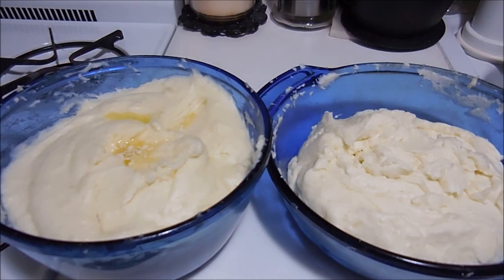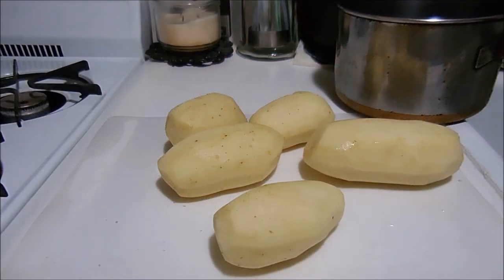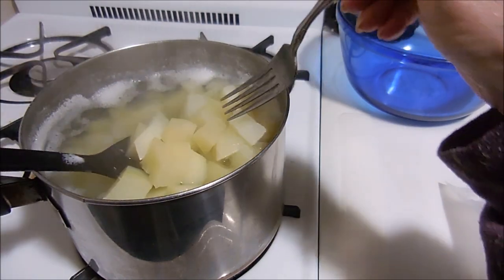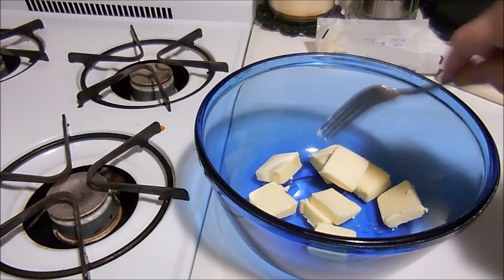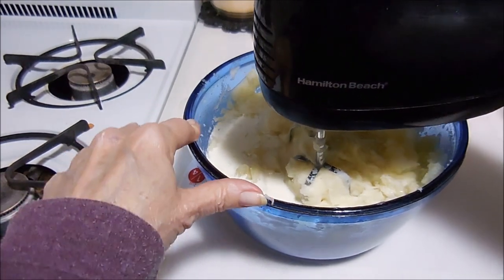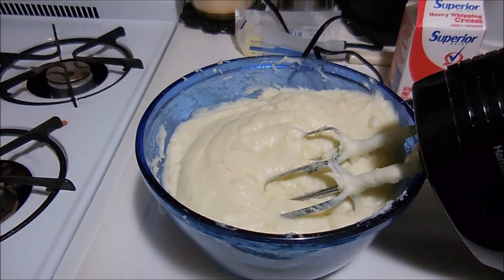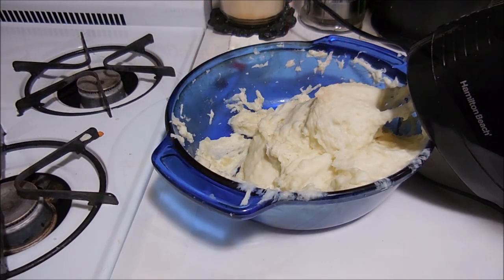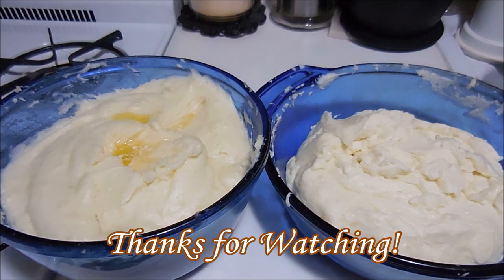Company's Coming Mashed Potatoes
For this week's Tasty Tuesday, I thought I'd show you how I make a simple side dish go from every day to something special.  These are my , Company's Coming Mashed Potatoes.  I hope you enjoy.  Happy Creating everyone!